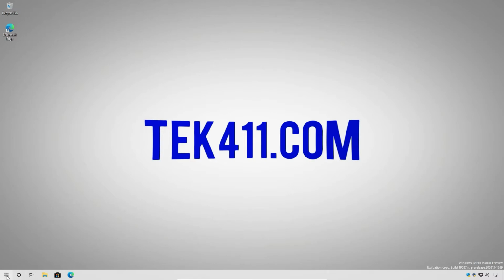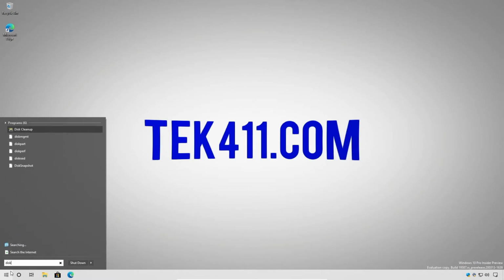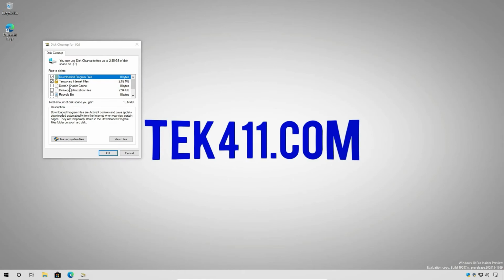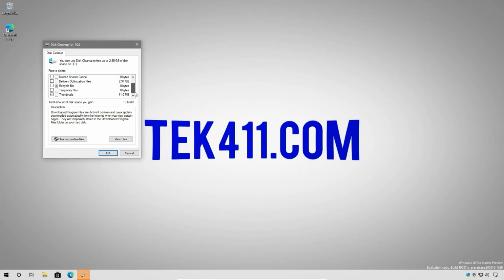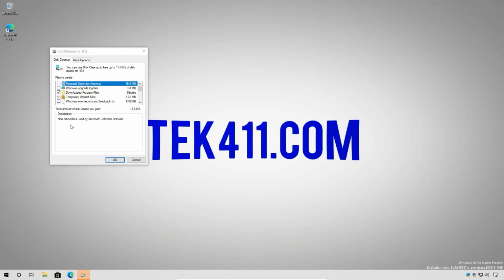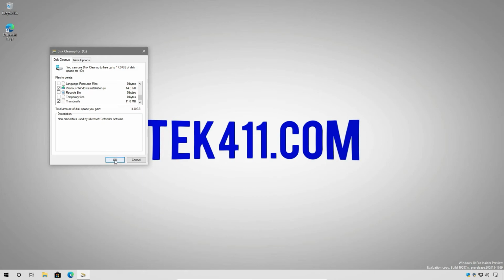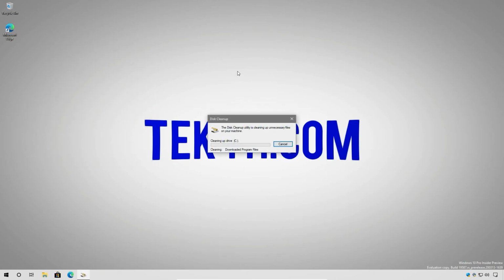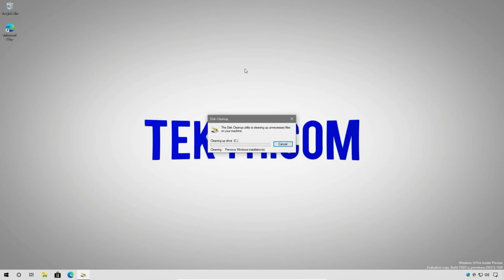How To Delete Files From Old Windows Installation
In this video we show you how to cleanup all the files from your previous Windows installation.  By default Windows will keep a copy of the previous Windows installation on your system after you upgrade which can take up between 10 GB and 20 GB of space on your drive.  In this video we discuss the process of removing those files to free up the space on your system.